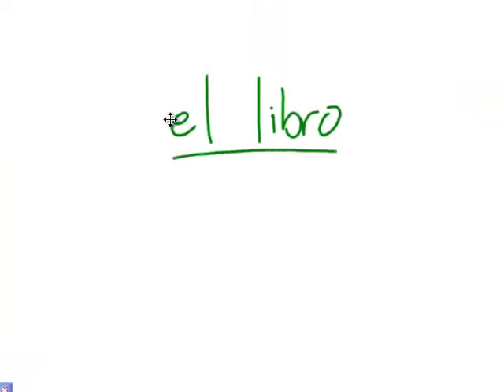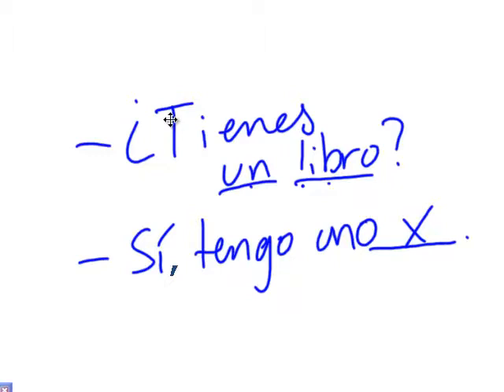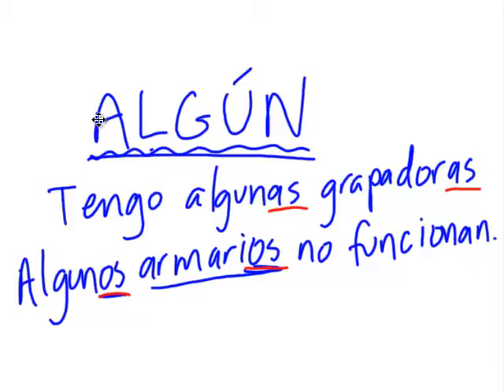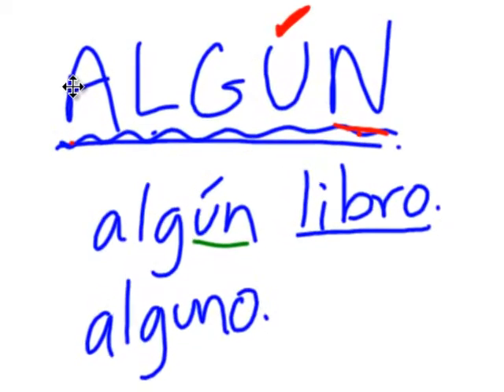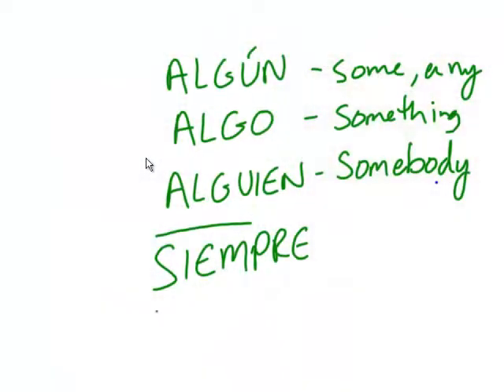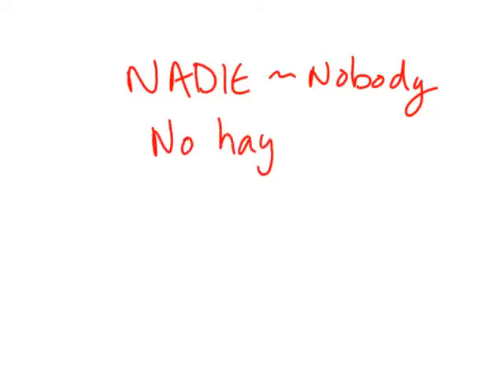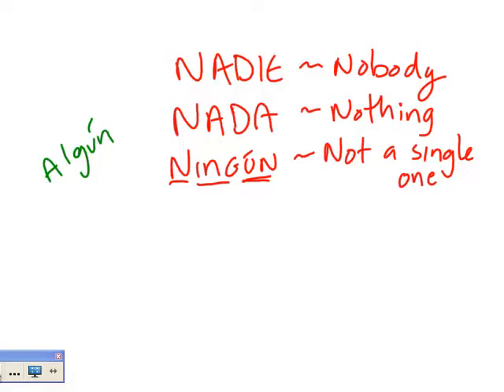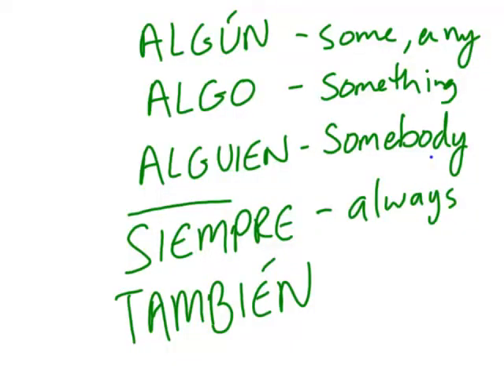Spanish 2 Lesson 1.1.4 - Affirmatives and Negatives (Algo/Nada, Algún/Ningún, etc)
Using words like: some, none, nothing, something, never, always, etc.
siempre - nunca - a veces
algunos - algunas
algún - ningún
algo - nada
etc.